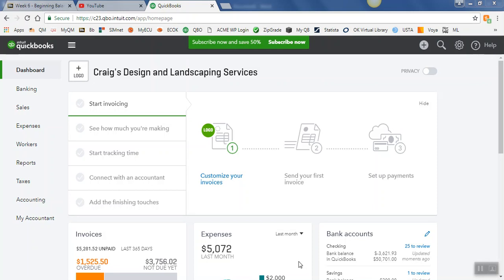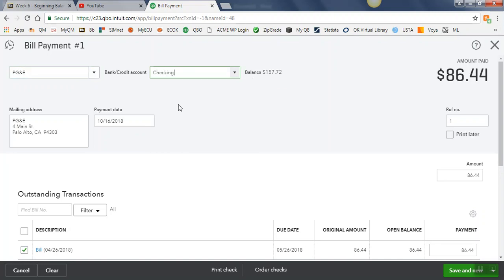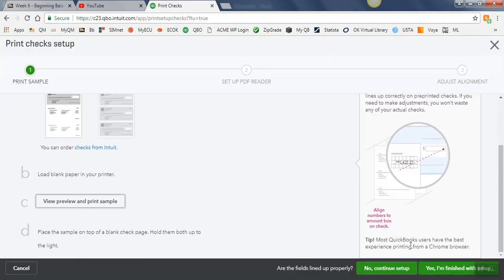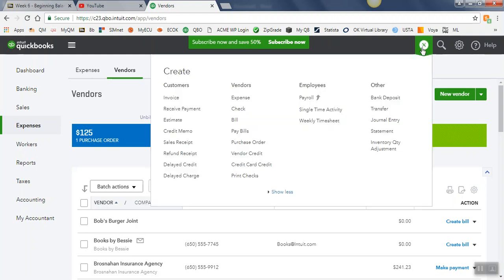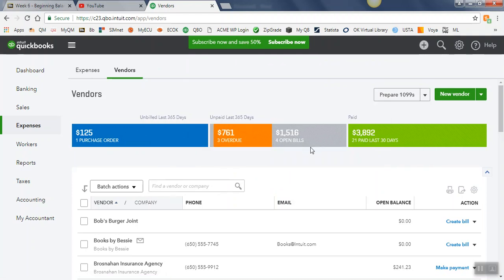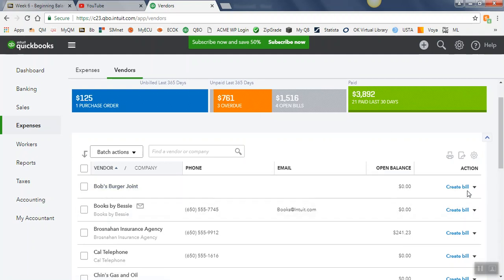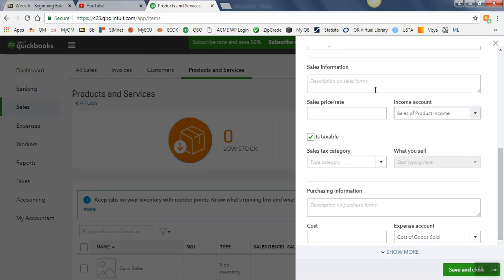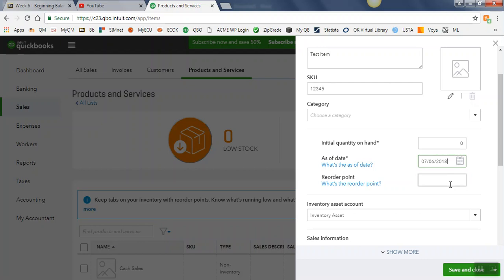QBO Chapter 4 - Vendors and Inventory